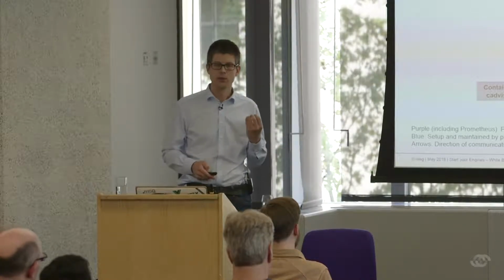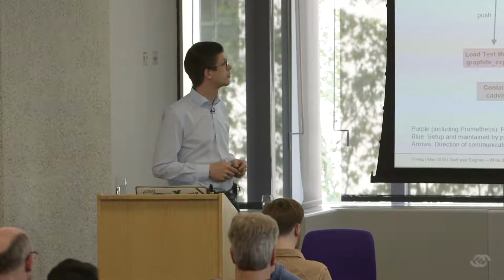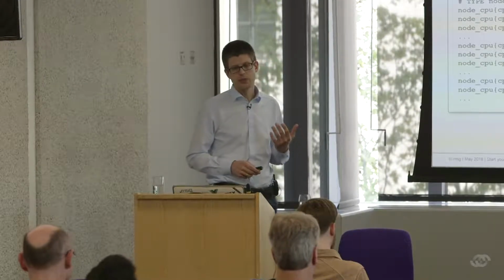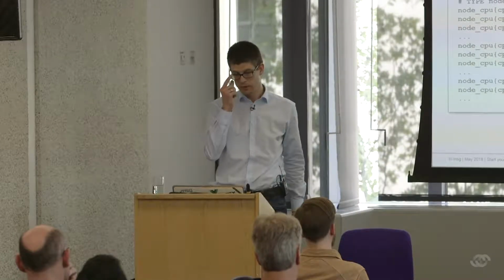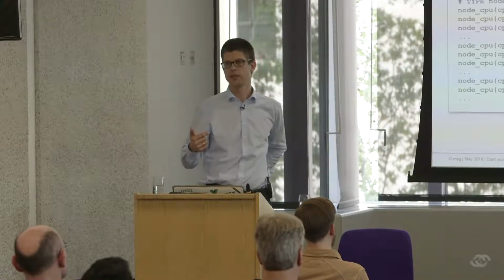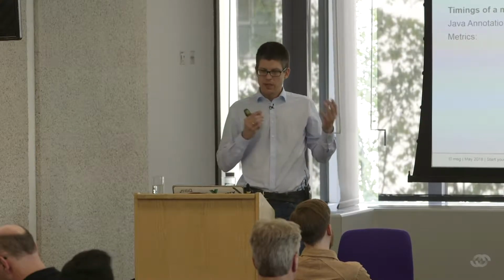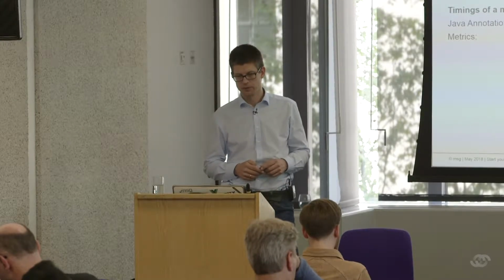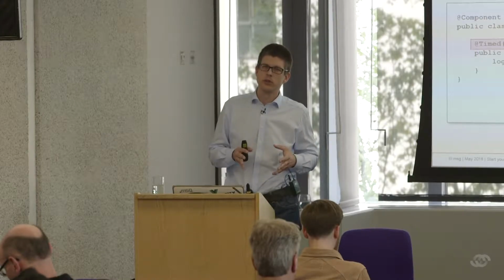Alexander Schwartz: Start Your Engines: White Box Monitoring for Your Load Tests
Alexander Schwartz  shows how to setup up the load testing tools JMeter and Gatling to push their metrics to Prometheus, and makes the case for exposing metrics as part of core application development.